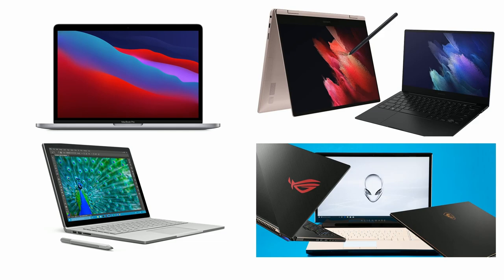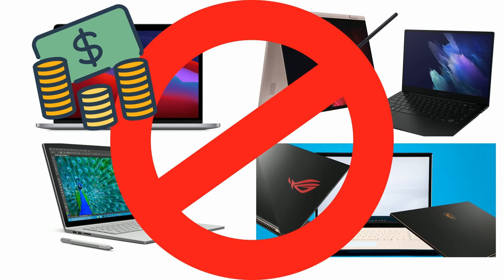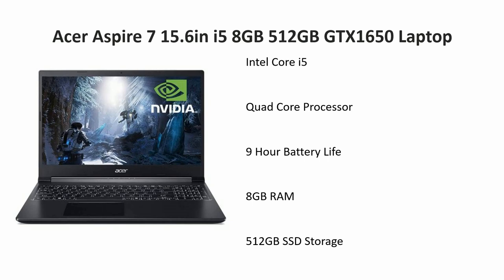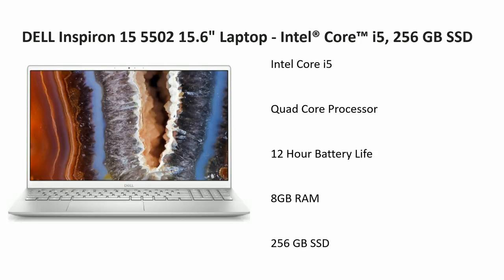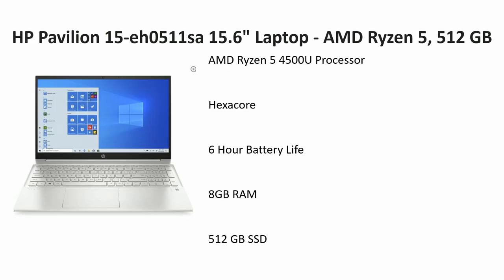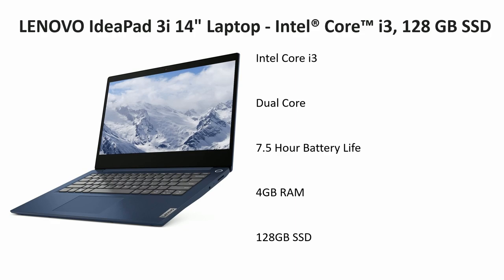The Best Laptops for Computer Science Students On a Budget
Do you really need that i7 processor? This video will go through budgeting advice for money conscious prospective students looking for cheaper laptops that will meet their needs during the Computer Science degree.

This channel features everything Computer Science and tech, from tech reviews and tech business talk to coding tutorials, and computer science mentorship.

Quick Facts:
Name: Jadesola (Jah - day - soh - la)
Age: 18
Location: England, United Kingdom
Coding Languages: Python, HTML, CSS, SQL, (Learning) JavaScript, PHP, C# and C++
Frameworks: (Learning) Flask and React (with TypeScript)